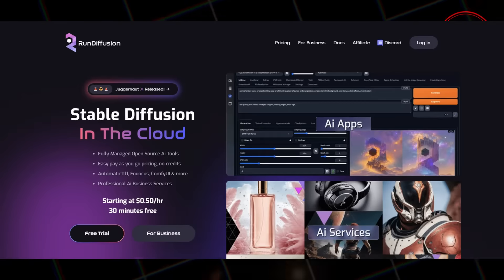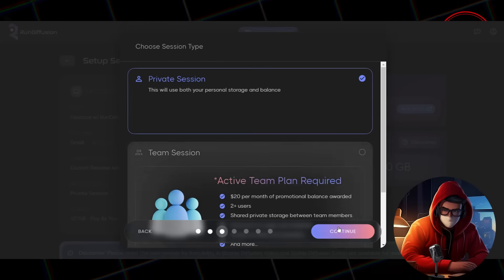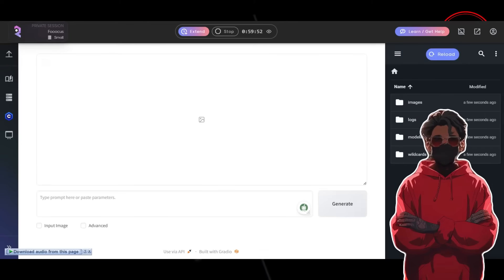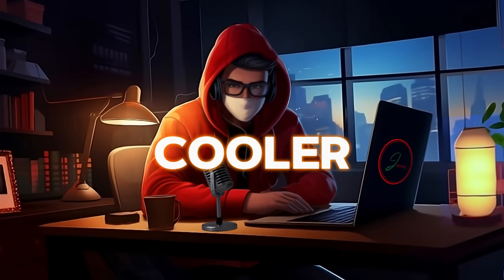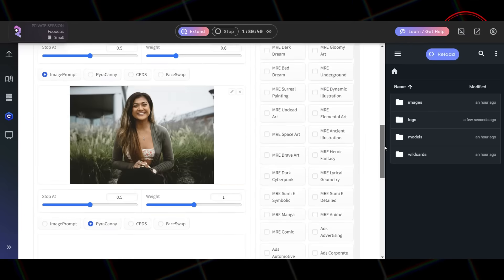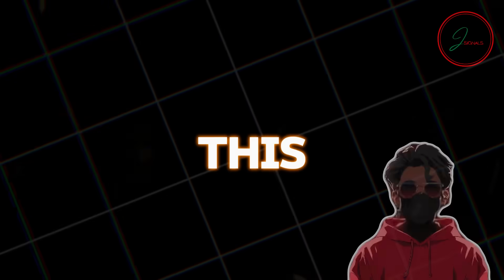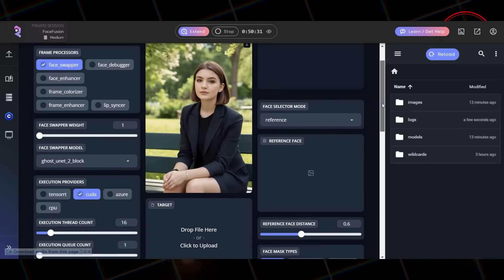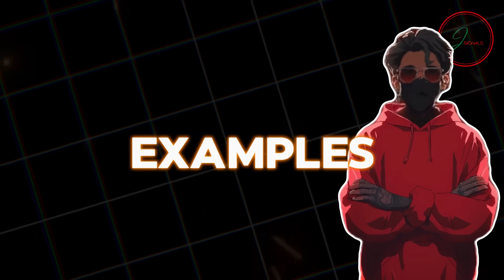CREATE Your Own AI INFLUENCER From Scratch!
Build Your Own AI Influencer for Instagram (It's Easier Than You Think!)

Learn how to create your own AI influencer from scratch in this tutorial. Discover the steps to build and customize your very own AI model for social media success!

Forget the struggle of inconsistent character design; we'll show you a secret weapon that solves that problem in a snap.

 By the time you finish watching, you'll be ready to unleash your own AI superstar with a look so fiery, it'll scorch Instagram and slay YouTube Reels!

Ready to join the AI influencer revolution?

Here's what you'll learn:

➡️Unveiling the secrets to building a mesmerizing AI character
➡️Conquering the challenge of consistent character design (with a powerful tool!)
➡️Transforming your creation into a video star (hello, killer content!)
Plus, don't miss:
➡️inspiring examples of AI influencers in action.

00:00 Intro

01:25 Fooocus Tool Intro

01:10 Installing Fooocus

02:07 Launching Fooocus on Run Diffusion

03:01 Creating your AI Character

04:30 Creating various Variations of your character

05:51 Extend the image & get more background

06:23 Generate same AI character in different poses

07:00 Creating video for our Character

07:51 Other example models

➡️IMAGE PROMPT:

A photorealistic portrait of a 22-year-old American woman with short, brown hair and deep black eyes, wearing modern attire. The image shows her seated comfortably on a park bench, surrounded by vividly green trees and blooming flowers. The scene is captured in a full-body shot, employing 8K HDR to highlight the subtle nuances of her casual, stylish outfit and the serene park environment. Her expression is relaxed and inviting, with the gentle afternoon sunlight casting a warm glow on her face, enhancing the natural vibe of the setting.
📢$100/Day🔥 How to Create Luxury Motivational Reels, Shorts & TikTok's with AI.➜

📢For your information:

➜This video provides a general overview of creating an AI influencer with a specific tool. The specific functionalities and pricing of the tool may be subject to change.
➜It is important to acknowledge that AI-generated content may have limitations and may not be suitable for all purposes.
➜The success of your AI influencer campaign will depend on various factors beyond the scope of this video, such as your target audience, content strategy, and overall marketing approach.

➜While the video demonstrated using existing video footage for the purpose of showcasing the AI's capabilities, I strongly advise against using such techniques to create deepfakes of other people without their consent. This can be a serious violation of privacy and potentially harmful.
⚠️ Consider these alternatives:

➜Film your own video footage for your AI character.
➜Hire someone on a platform like Fiverr to create video content for your AI influencer.
➜Explore stock video footage resources with appropriate licensing for commercial use.
➜Remember, creating engaging and ethical AI content is key!